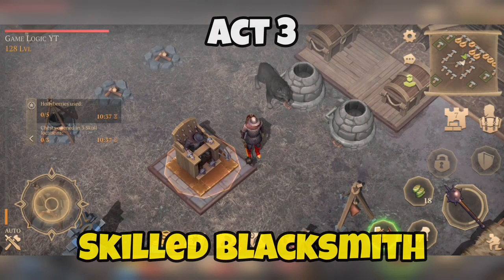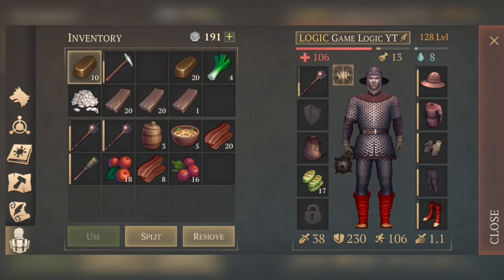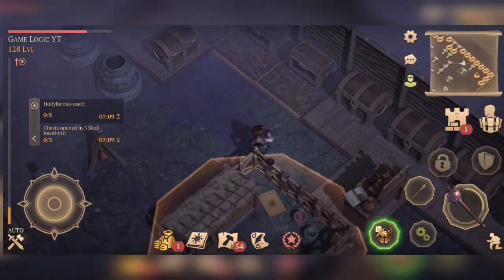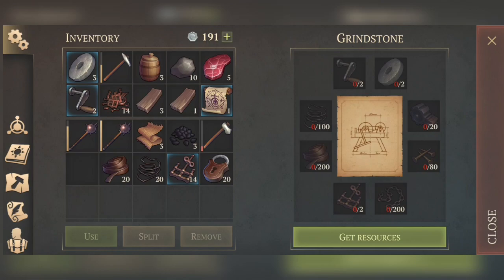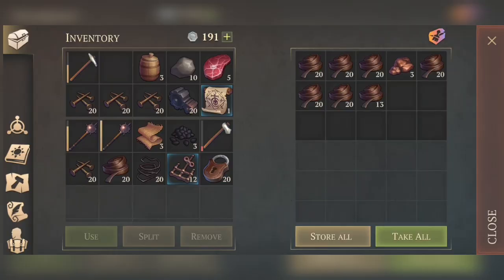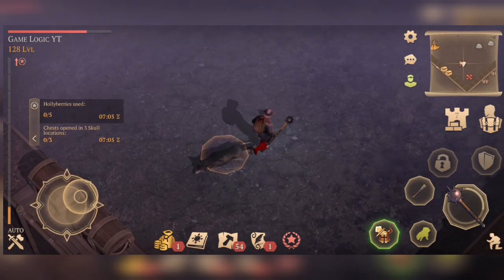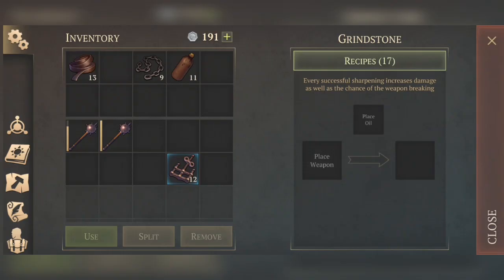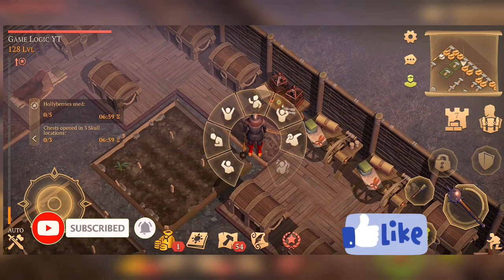😱 Act 3 ASSEMBLE GRINDSTONE 😱 Grim soul update 5.2.1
BGMI PUBG ID ➡️ 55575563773 and  GameLogical
Modern warships ID ➡️ 4A9100E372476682 and Game Logic YT
STREAM TIME 3 PM OR 10 PM
VIDEO SCHEDULE TIME 6 PM
MODERN WARSHIPS/Grim soul on ➡️ MONDAY
BGMI /PUBG ➡️ TUESDAY
Modern warships/ Grim soul ➡️ WEDNESDAY
bgmi/ pubg ➡️ THURSDAY
MODERN WARSHIPS/ GRIM SOUL ➡️ FRIDAY
BGMI / PUBG ➡️ SATURDAY
BGMI / PUBG ➡️ SUNDAY
🫣 Grim soul dark offering  ☠️ update 5.2.0
grim soul plagueridden
grim soul damned zealot
grim soul damned warrior
grim soul cat house

skull 3 chest opening
forsaken dungeon
halt coldbane
Frozen forest
grim soul forsaken dungeon floor 1
Grim soul forsaken dungeon floor 2
Grim soul forsaken dungeon floor 3
Grim soul desecrator
Grim soul furious desecrator
Grim soul forsaken dungeon final chest
Grim soul forsaken dungeon master eisenborg
Grim soul eisenborg
Grim soul heroic mode
Grim soul forsaken
grim soul update 5.2.0
skull 3 farming
forsaken dungeon
halt coldbane
Frozen forest
 Grim soul gameplay
Grim soul
update 5.2.0
scarlet hunt Grim soul witch totem
Grim soul gameplay
skull 3 farming
forsaken dungeon
halt coldbane
Frozen forest
Grim soul desecrator
Grim soul eisenborg
Grim soul forsaken
skull 3 farming
forsaken dungeon
halt coldbane
Frozen forest

And share my channel with your game friends. 🙂  See you on my next stream!!!,

🎮 Streaming via Turnip